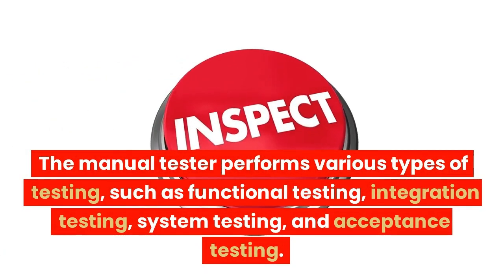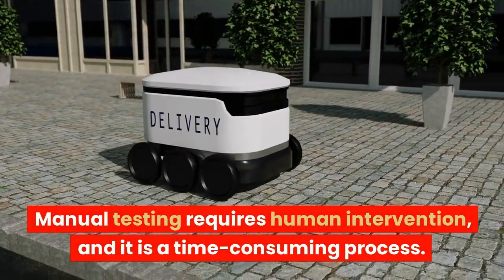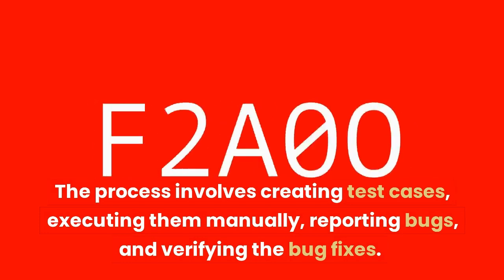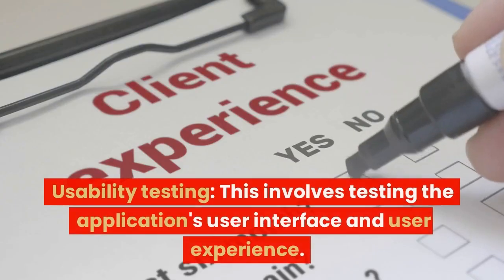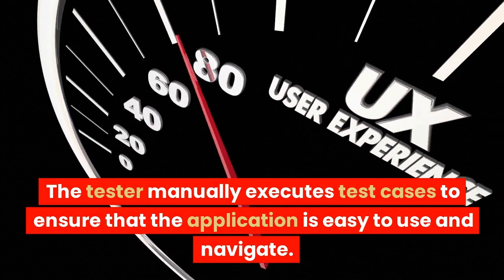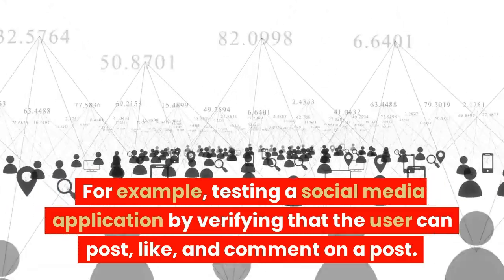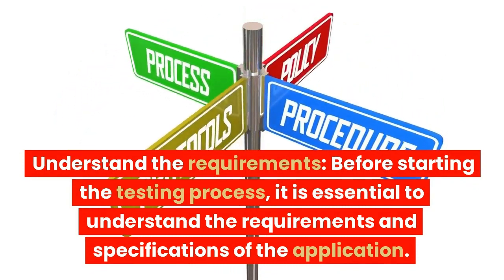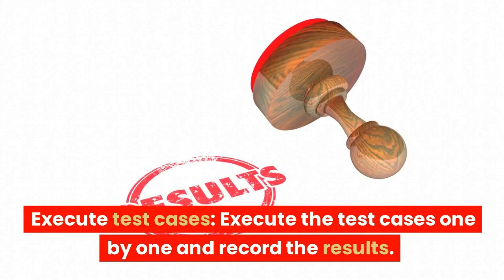manual testing#manualtesting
manual testing#english